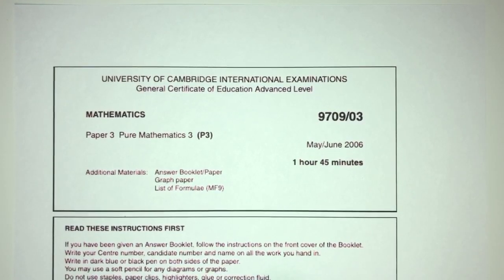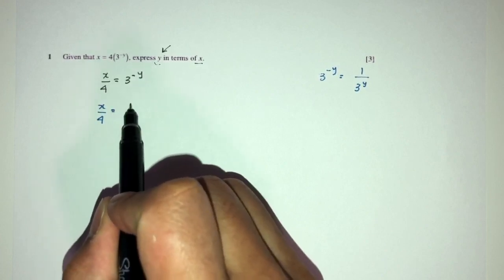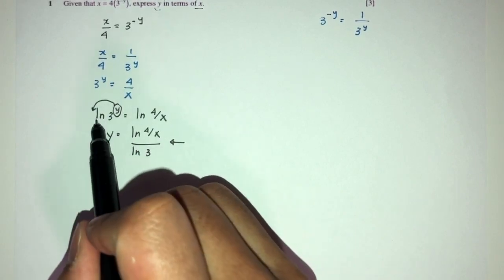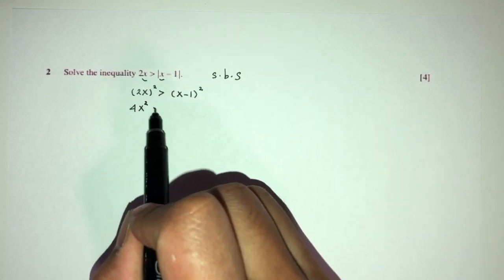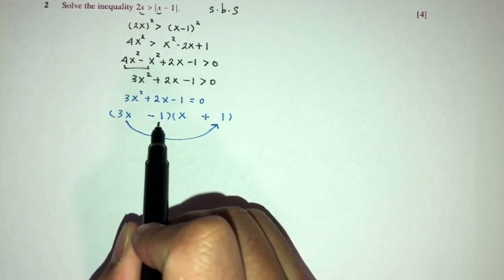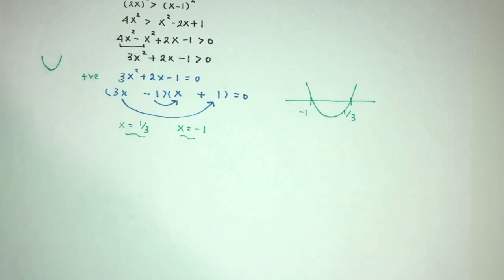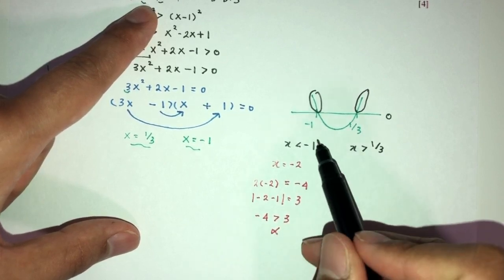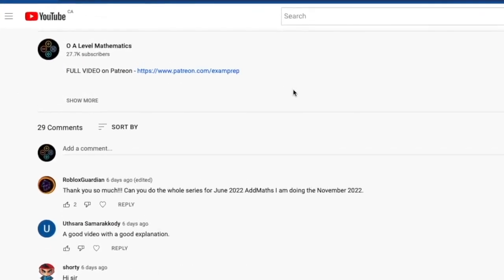A Level Pure Math June 2006 Paper 3 9709/3